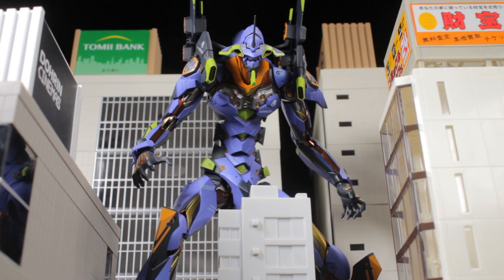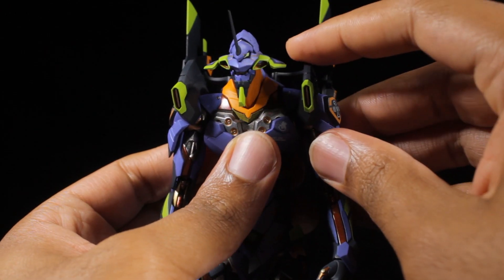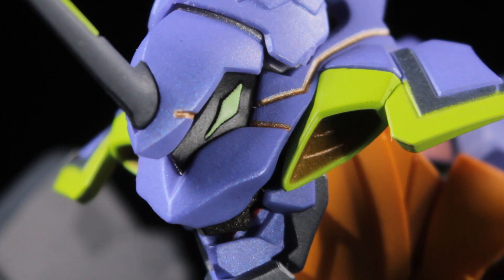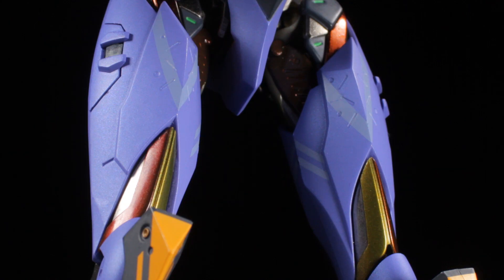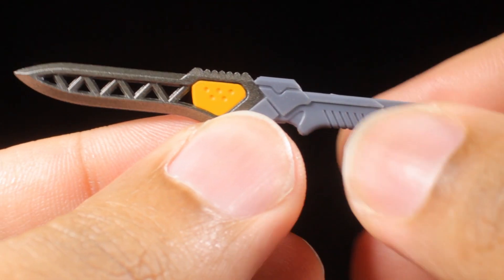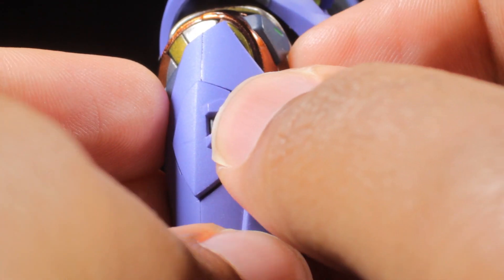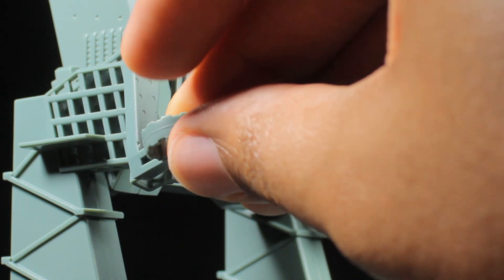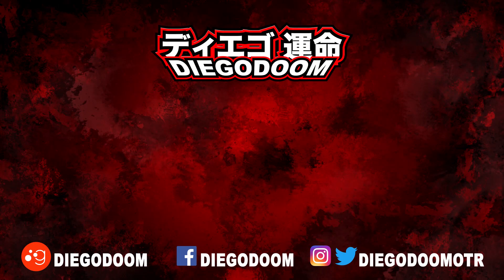Metal Build Evangelion EVA-01 Test Type (エヴァンゲリオン初号機) Review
As a whole Eva-01 turned out to be absolutely fantastic! The sculpt is fantastic, the paint apps are clean and crisp, we have a ton of awesome accessories, Eva-01 has a very nice solid and sturdy feel and the articulation fantastic.  This figure is stunning and I absolutely recommend picking Eva-01 up.